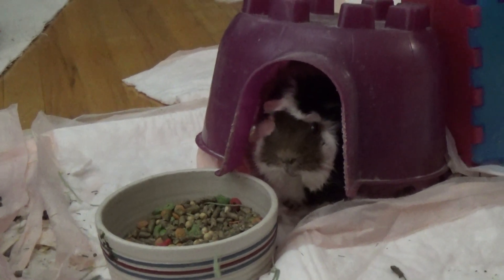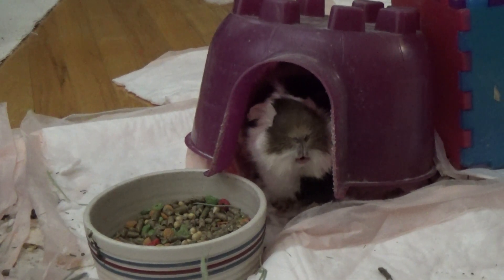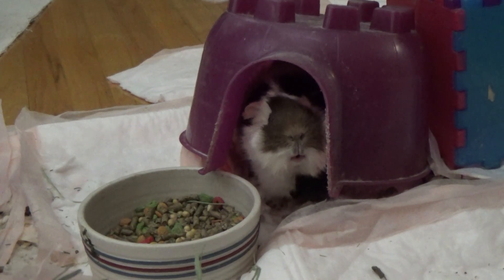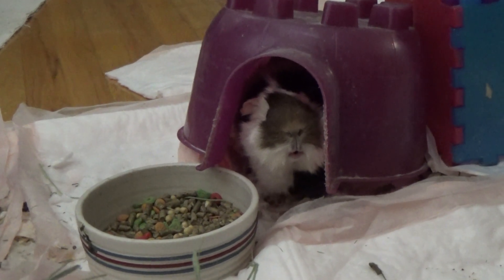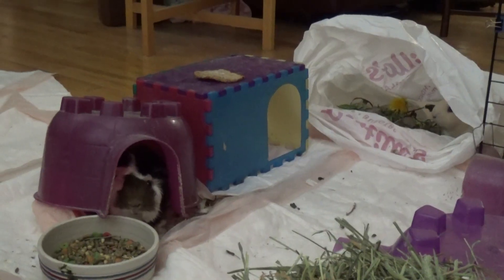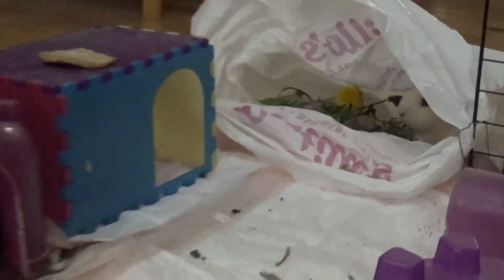Ten Quality of Life Improvements That NEED to be Added to The Sims 4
Has there ever been a feature of a game that made you want to pull your hair out?  With a big update just around the corner, I go over ten small improvements that would make playing the Sims 4 that much more fun.